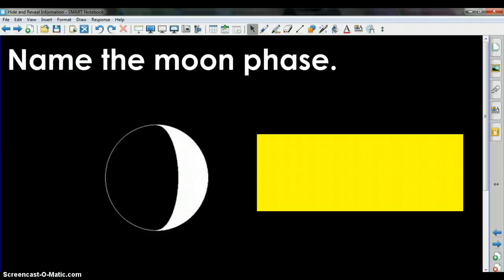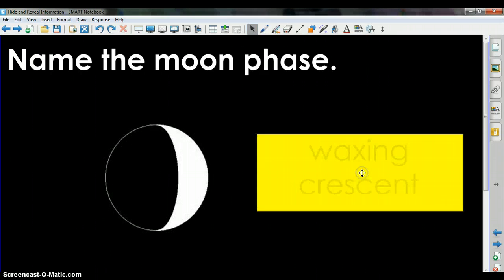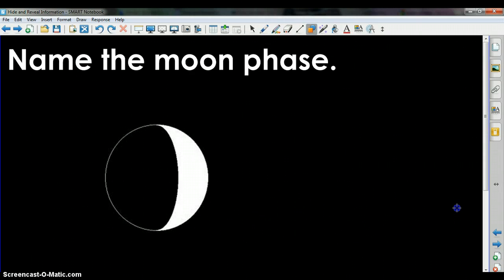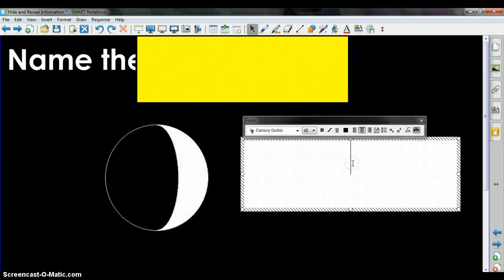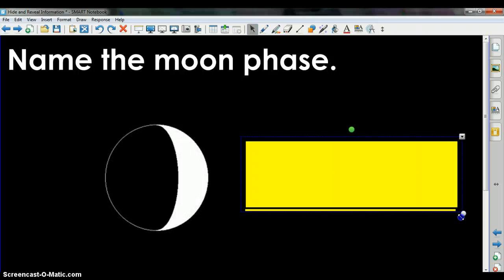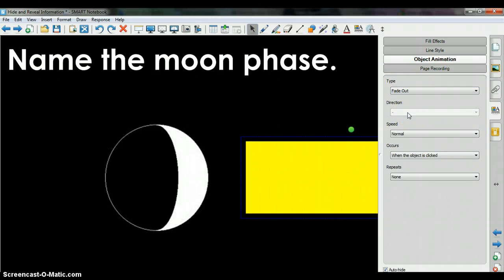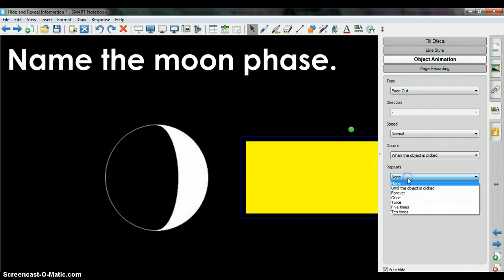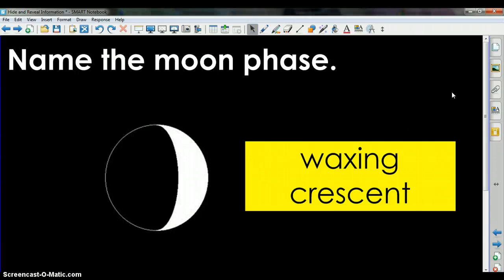Fade Out in SMART Notebook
Reveal information in SMART Notebook using object animation and fade out.